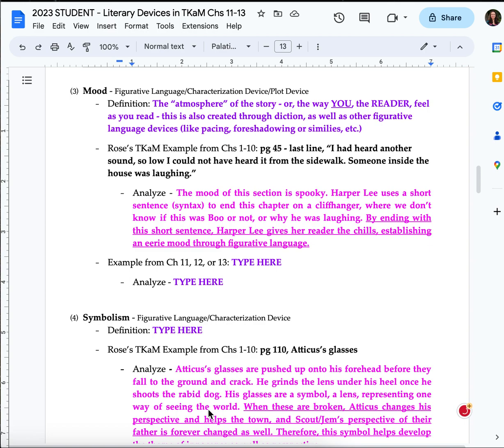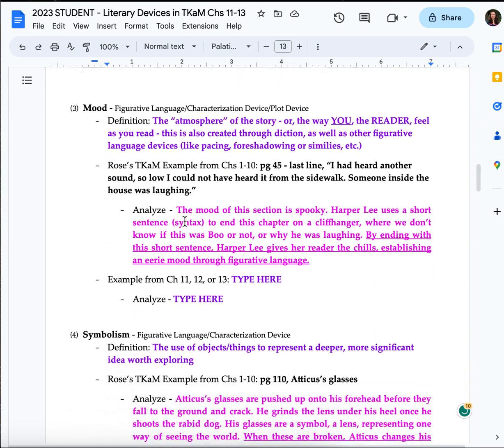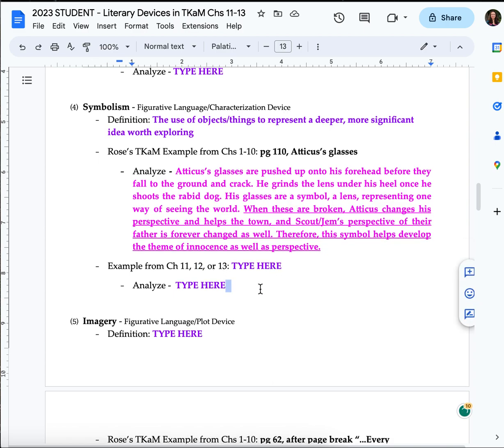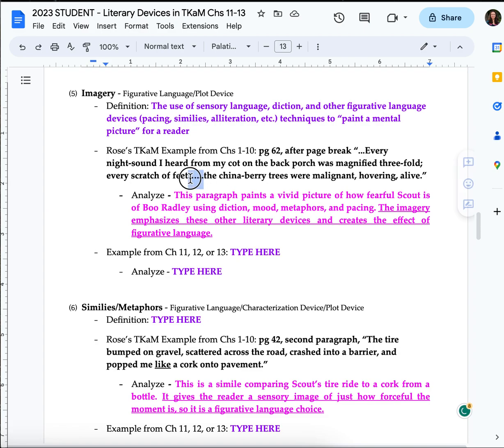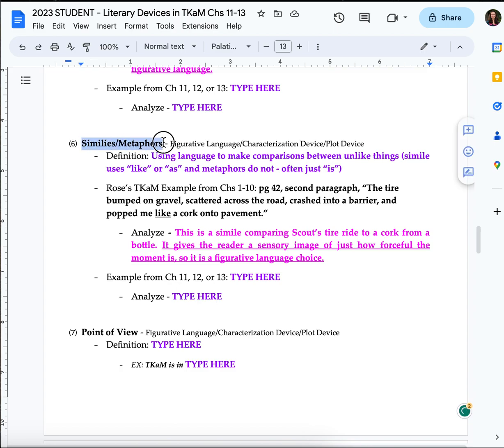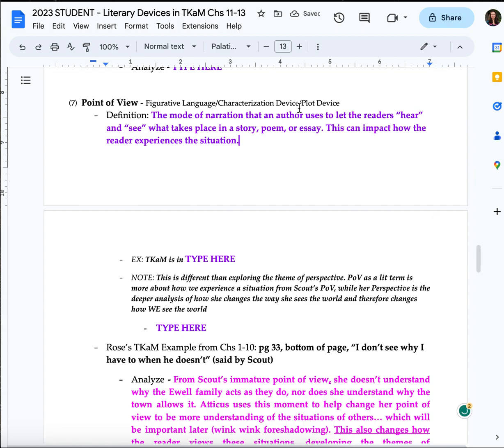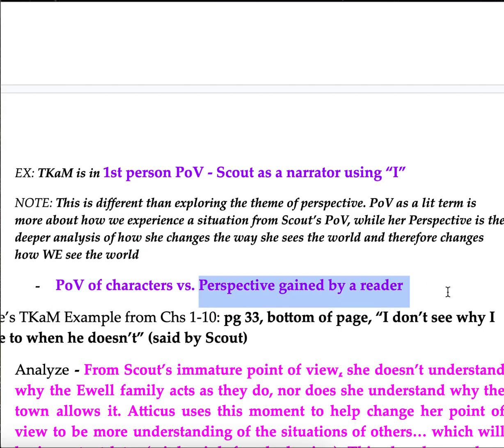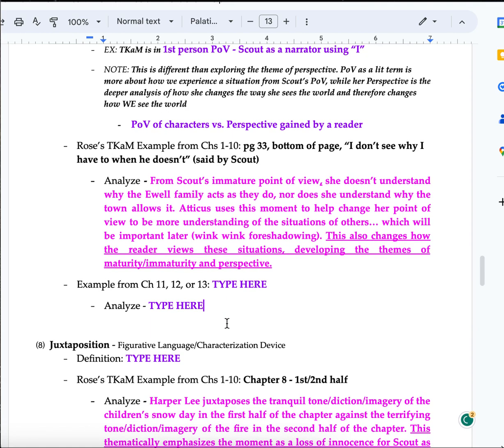Literary Devices - Symbolism, Imagery, Similes, Metaphors, & Point of View - To Kill a Mockingbird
Day 2 for SPS Students in 2023!